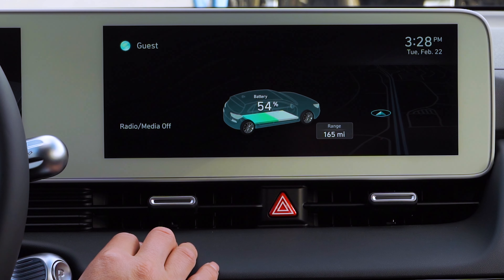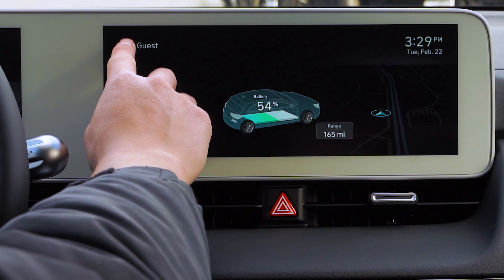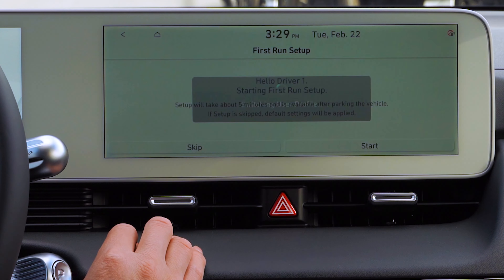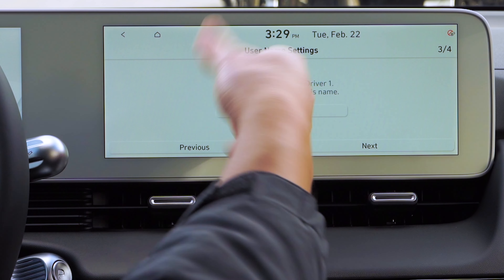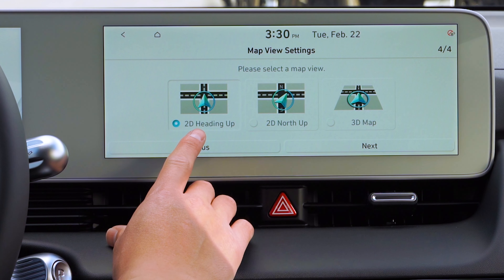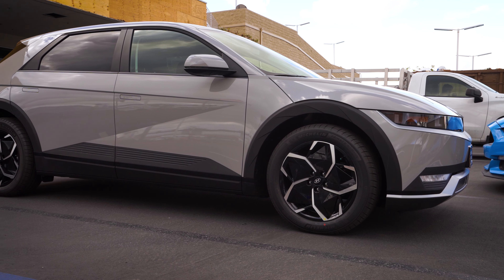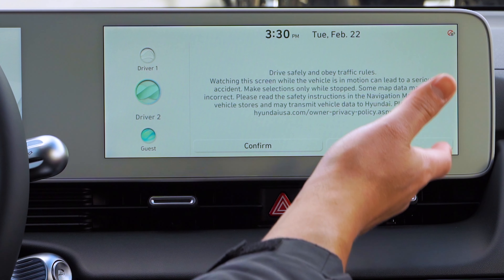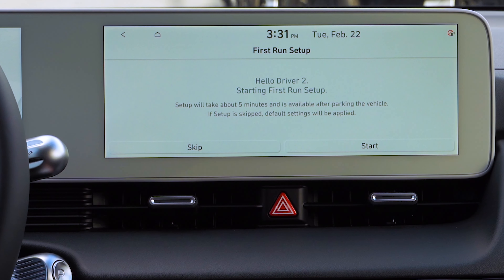2022 Hyundai Ioniq 5 | Guest Profile Settings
If your 2022 Hyundai Ioniq 5  has more than one driver, this is how you assign a different profile to each driver 🙂
0:00 Intro
0:13 Different Profiles